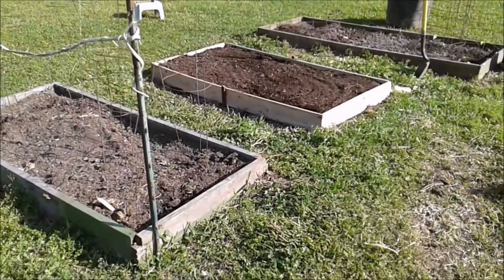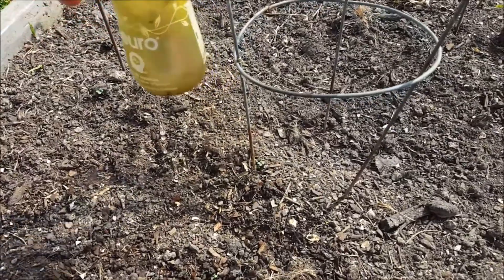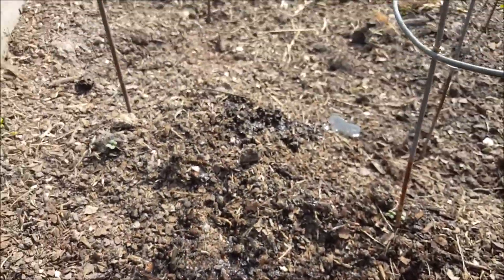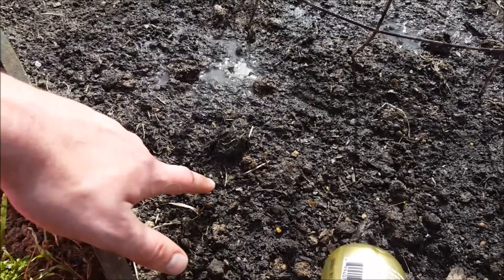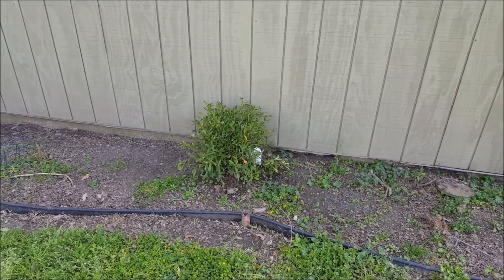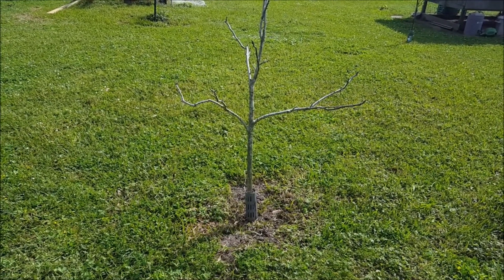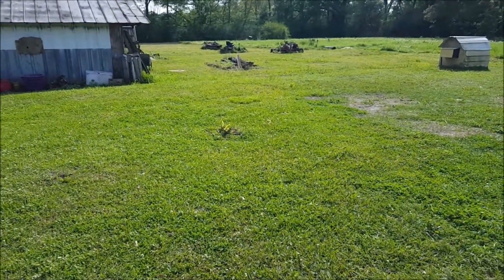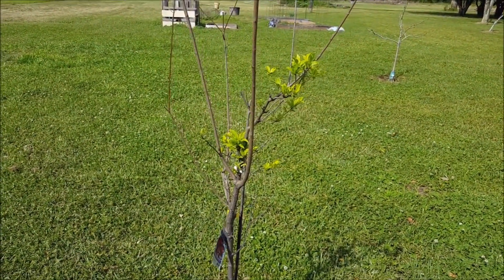SERVi Homestead Garden Update - End of March 2019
The boys each have something planted in their garden beds now. Cucumbers, Swiss chard, and sugar snap peas. My spinach is coming up, too. There are new leaves on the plumb and banana trees, as well as on the muscadine vines. We're really excited about our fruit-bearing plants!